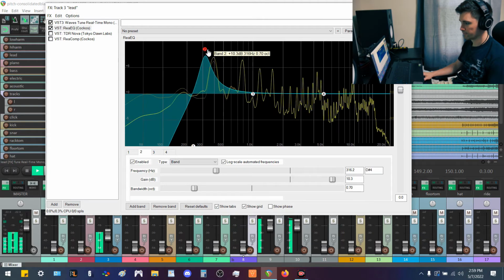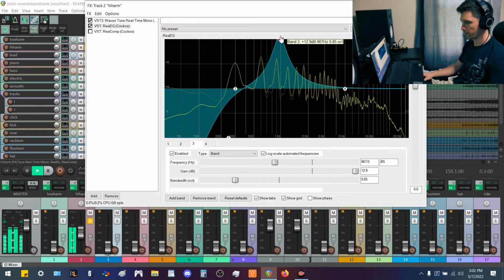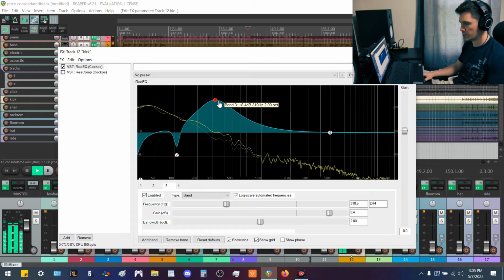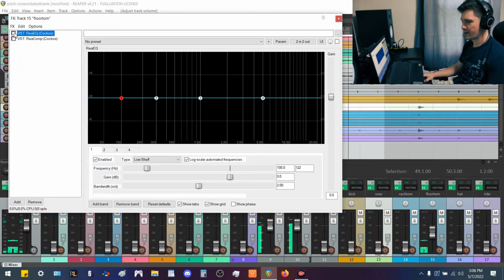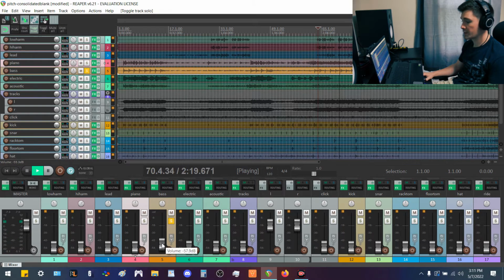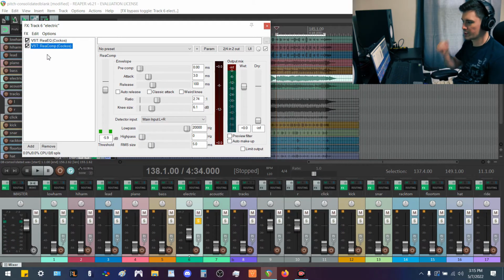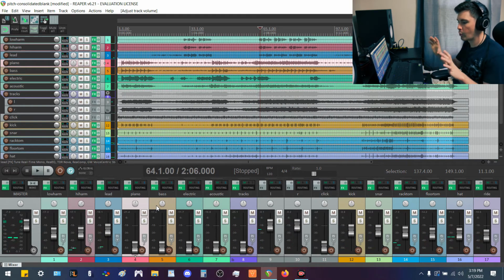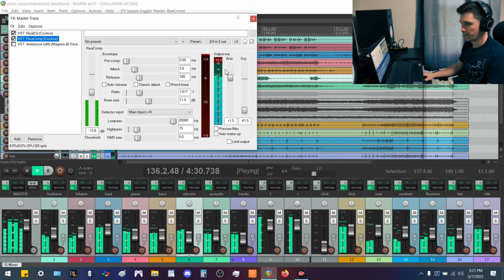sound processing basics (EQ, compression, chorus, reverb, echo)